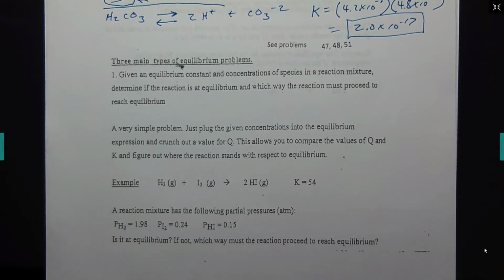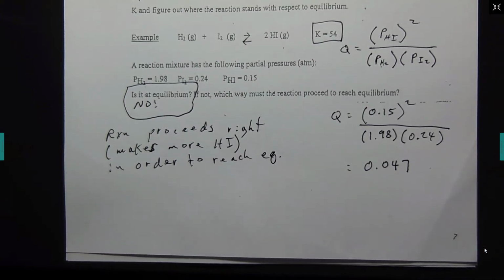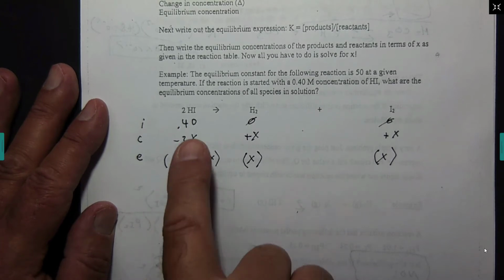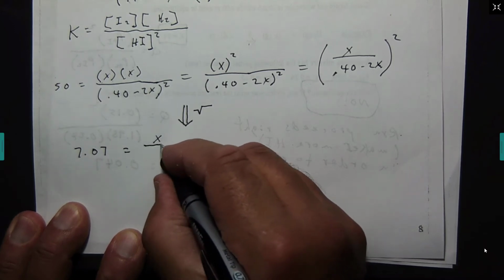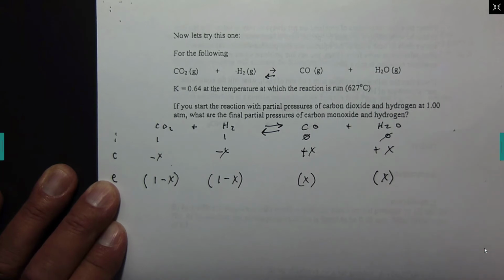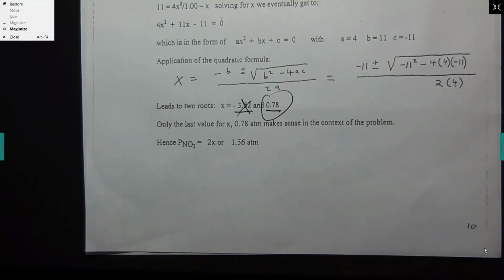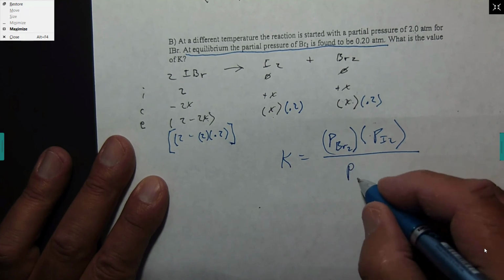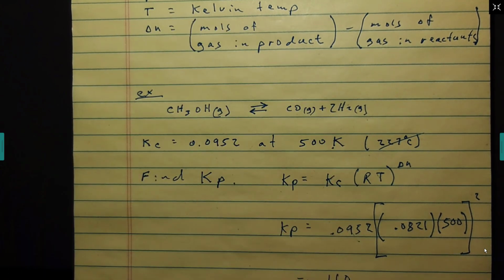Equilibrium Part III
Part III of equilibrium for Joe Eridon's CHEM II class at CNM